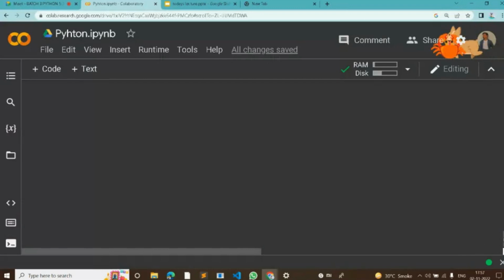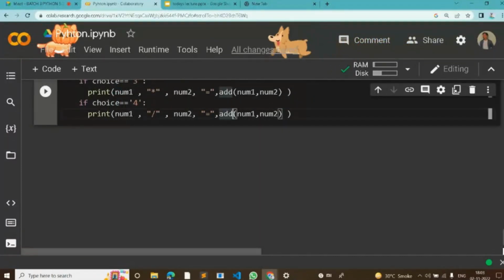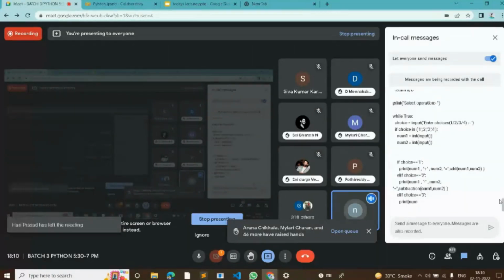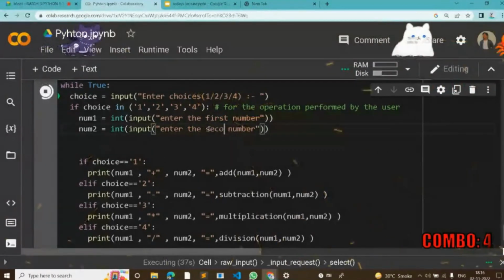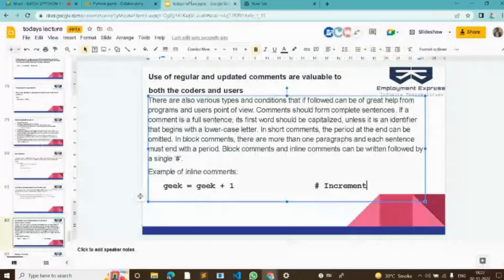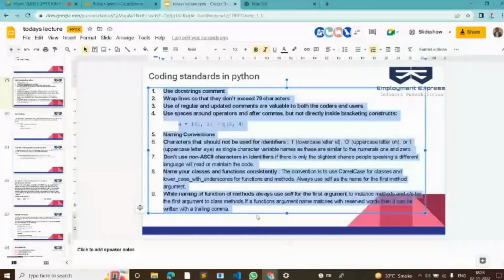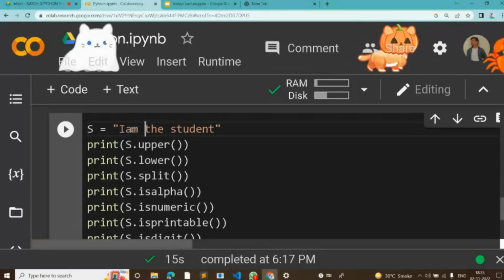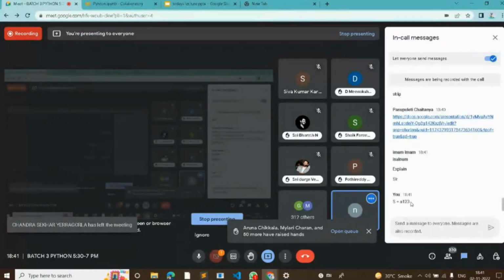MODULE 12 PYTHON COURSE WITH CERTIFICATION